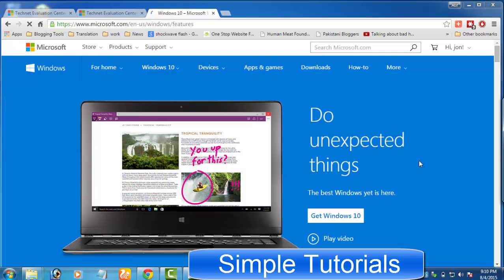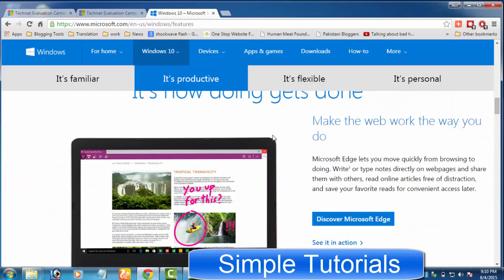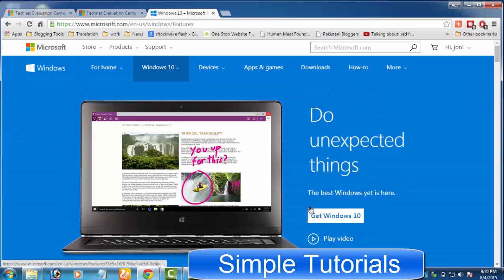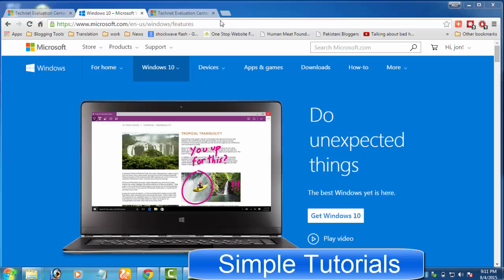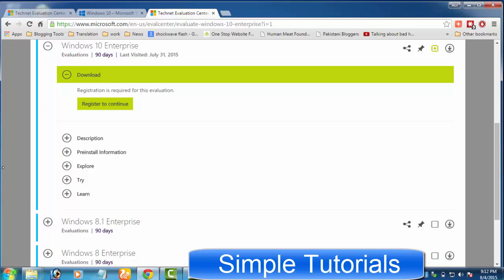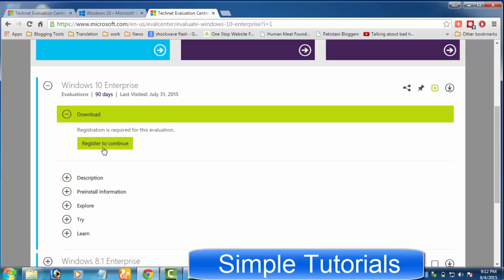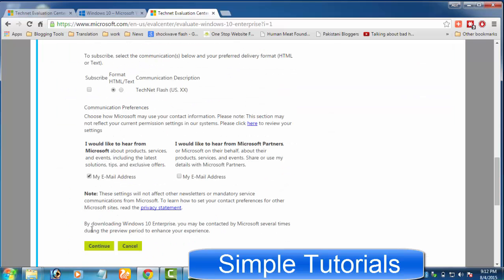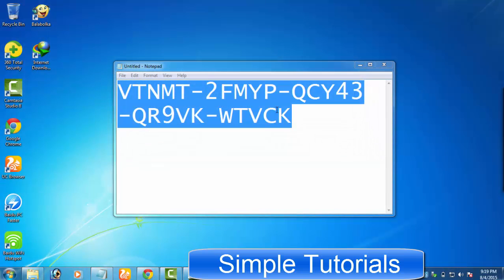Microsoft Offers Windows 10 Enterprise 90 Days Free Trial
How to get Windows 10 Enterprise trial to use it for 90 days and for free. Microsoft offers Windows 10 Enterprise 90 trial. Windows 10 Enterprise trial version is available for everyone. You don't need a Windows 10 Enterprise trial key to activate this Windows 10 Enterprise 90 days trial.

Download link

Finally, Microsoft puts an end to the long wait and Microsoft rolls out Windows 10 worldwide. New version of Windows is available to use in a 190 Countries. As you might know every Windows 7 and Windows 8 users can, Who has a genuine copy of Windows, upgrade to Windows 10 for free.

On one side Windows 10 general users are praising its new features, improved security and device management options while on the other hand, experts are telling people about privacy concerns. It is being said Windows 10 can be a worst privacy nightmare

Using this new version of the most used operating systems on the planet, Microsoft can collect Passwords, Interests and Habits, Usage data, browsing and downloading history, Location data and other things. And on top of that, Microsoft has the right to share your data with any third-party.

Let's leave this debate for another day and Let me come to the real topic. If you don't have a genuine copy of Windows 7 or Windows 8 and not eligible to get Windows 10 as a free upgrade and you want to use or test Windows 10 for free then today's video is for you.

Microsoft now offers a 90-day trial for Windows 10 in order to entice more  customers.

According to Microsoft official blog,

a 90-day evaluation of Windows 10 Enterprise is available through the TechNet Evaluation Center. The evaluation is available in Chinese (Simplified), Chinese (Traditional), French, German, Italian, Japanese, Korean, Portuguese (Brazil), and Spanish (Spain, International Sort). We highly recommend that organizations make use of the Windows 10 Enterprise 90-day Evaluation to try out deployment and management scenarios, test compatibility with hardware and applications, and to get hands on experience with Windows 10 Enterprise features.

To download Windows 10 Enterprise 90 days free trial offline ISO image, All you need to do is Visit the link given in the video description, sign in to your account, You need a Microsoft account, If you don't have, then create a free account before proceeding furthermore.

Now You can download 32 or 64 bit offline ISO file of Windows 10 Enterprise.

You don't need to have a Windows 10 activation key But you may use following product key if required for recovery purposes.

What Happen After 90 Days Of Windows 10 Trial Version

After that, You must either register for the 90-day evaluation or purchase the full product to continue using it.

Important news for those Who are already using Windows 10 Enterprise as an Insider, Windows 10 Enterprise technical preview will end on October 1 2015.